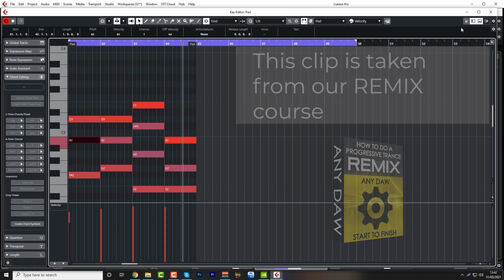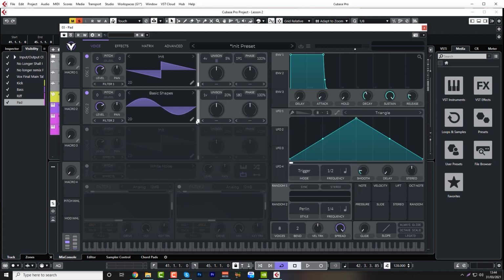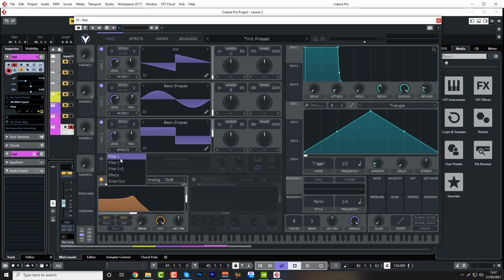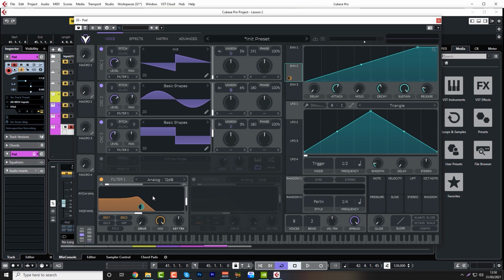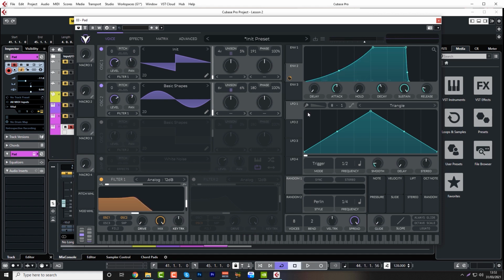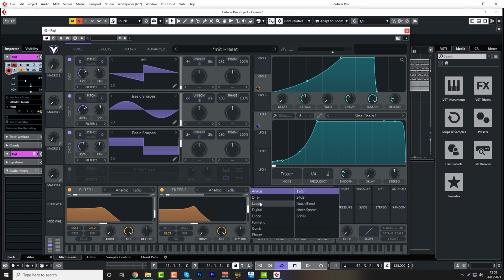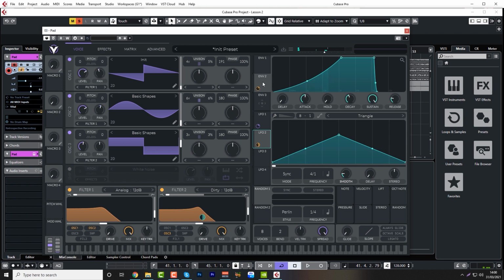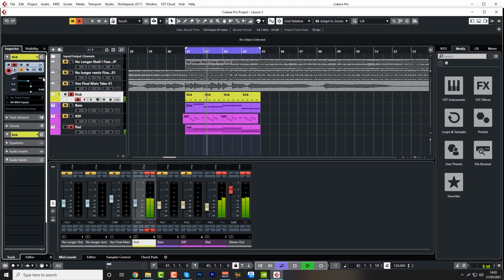👉Prog Trance REMIX - Pumping Trance Pad in Vital Synth - Lesson 2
Follow along step by step and make this Progressive Trance REMIX track with us. Learning everything from music theory to mixing along the way, and learning the skills you need to make your own tracks

In this tutorial you are not just going to learn to make one track, you’re going to learn about why we make the decisions we do in order to maximize the impact of our music. Keeping the listener at maximum engagement throughout the track and also have them humming the tune throughout the day.

There is no easier or fun way to learn music production than to make a song yourself from scratch, with guidance from experts all the way through. In this 26 lesson (over 6 hours) tutorial aimed at advanced beginner to intermediate level music producers, you get straight into making music and learning how to make your own tunes. You should be familiar with your own DAW.

If you are a beginner, you may want to take any of the below courses which are DAW specific before taking this tutorial.

Abelton - Coming Soon